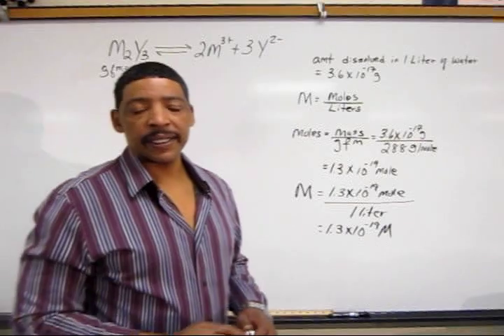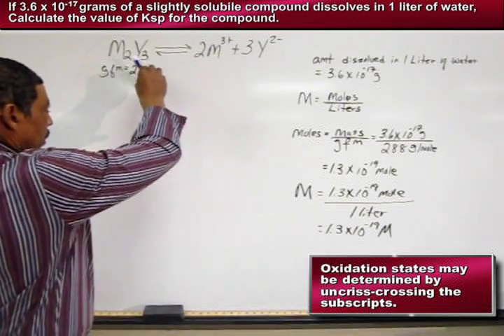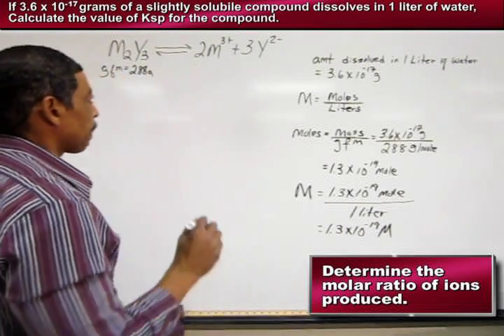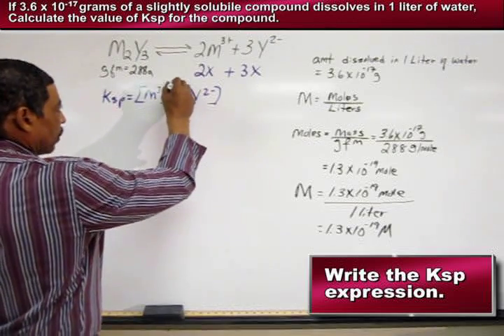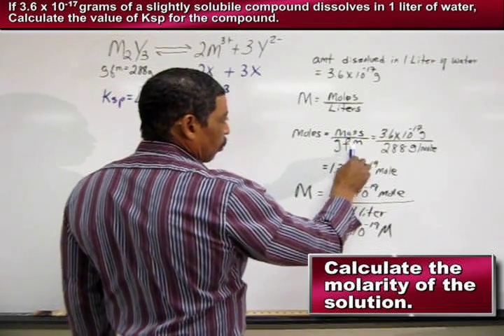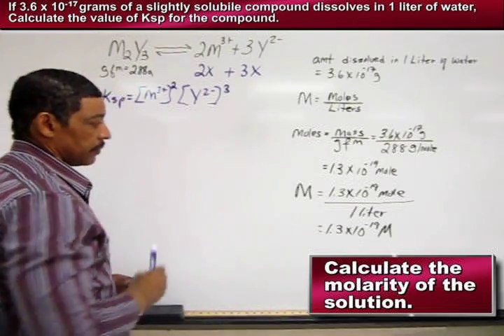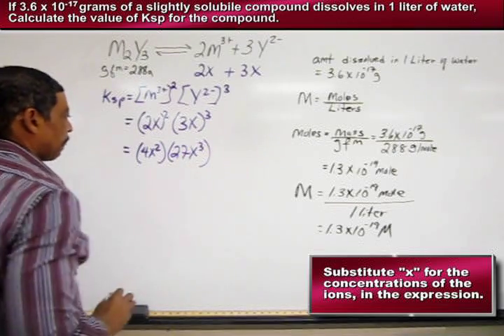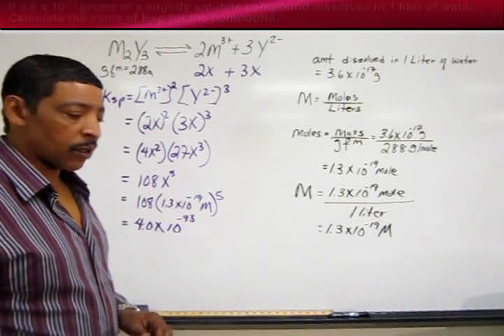CALCULATING A SOLUBILITY PRODUCT CONSTANT BY MR. B.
Explains how to calculate the Ksp for a slightly soluble ionic compound.